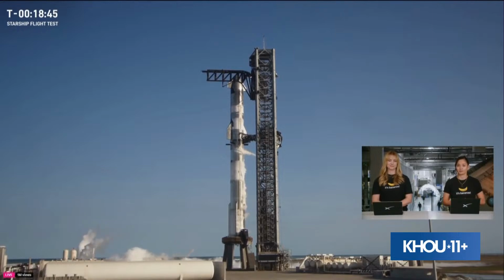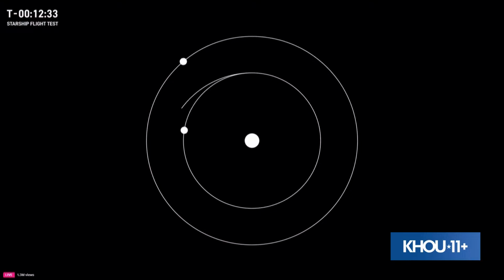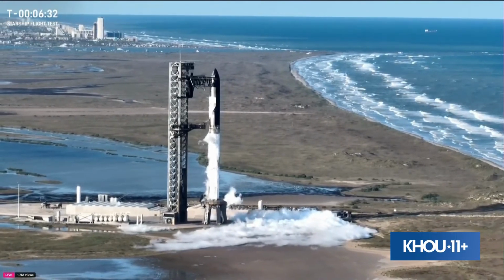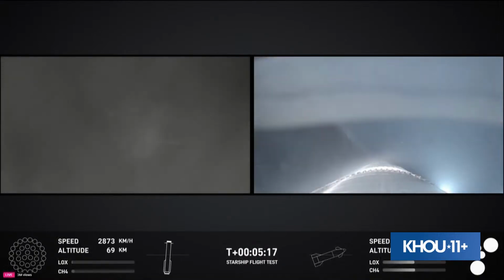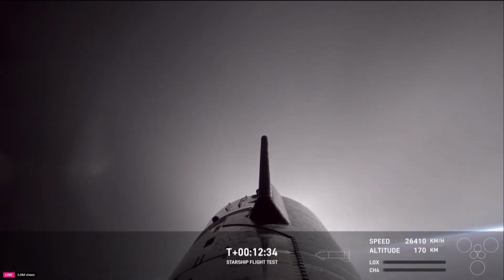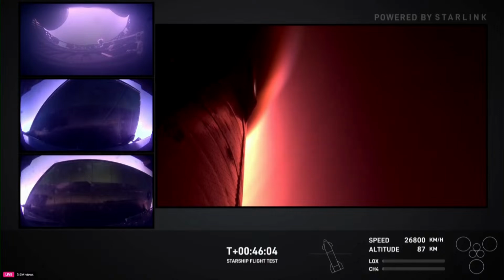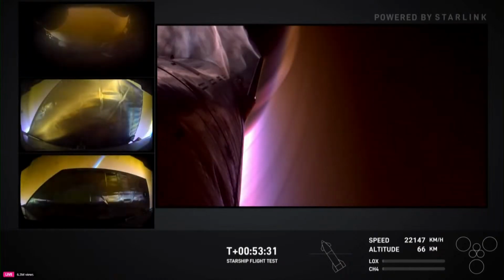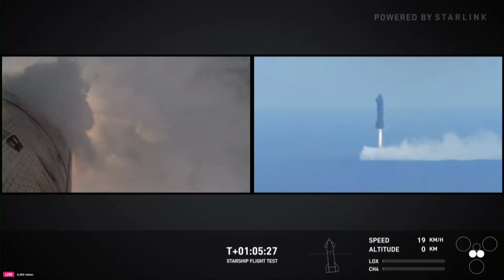LIVE: With President-elect Trump in attendance, SpaceX launches Starship from South Texas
President-elect Donald Trump was in attendance as a SpaceX “Starship” rocket launched on Tuesday, Nov. 19, 2024.